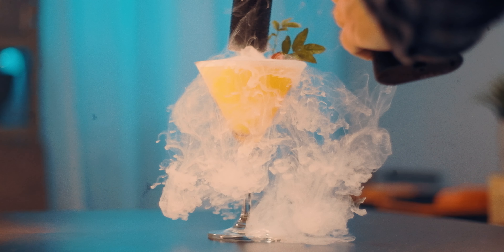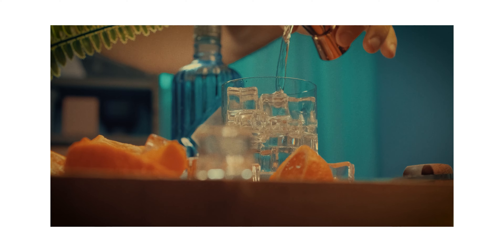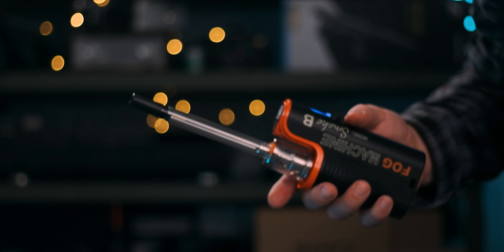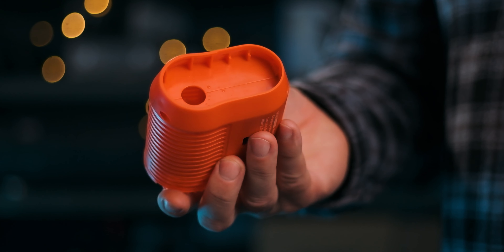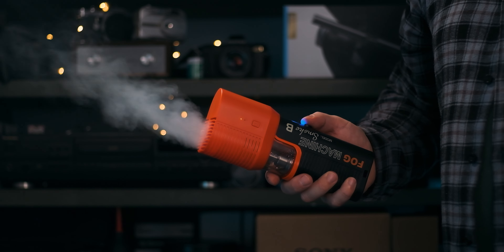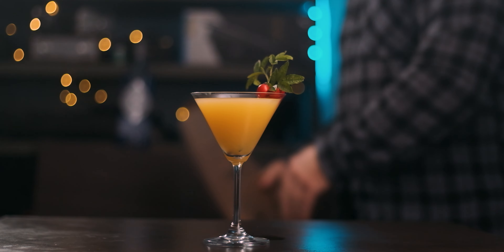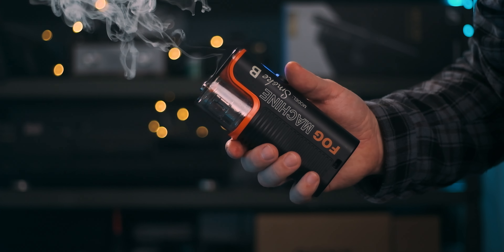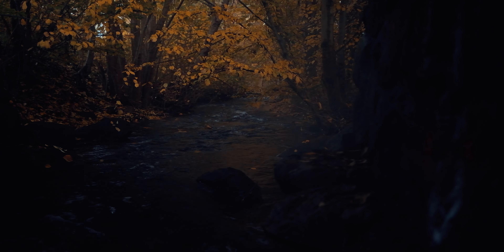Portable Haze Machine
Add cinematic haze and spice up your product photography with the hand held Fog Machine - Smoke B

The Smoke B is battery powered fog machine that fits in your camera bag. It can produce a variety of smoke effects and produce up to 20m3 or 700 cubic feet of smoke per minute.